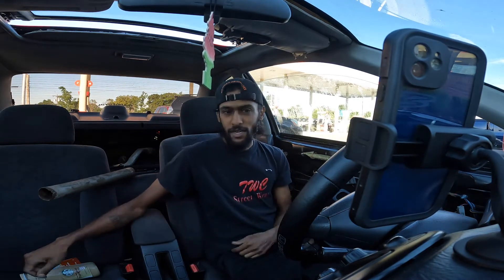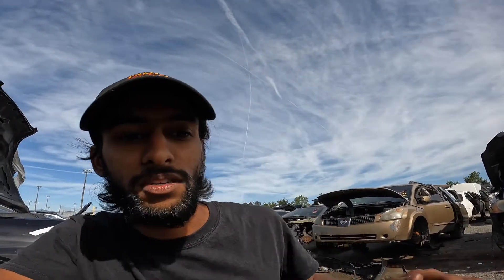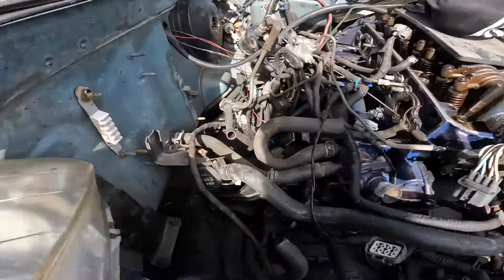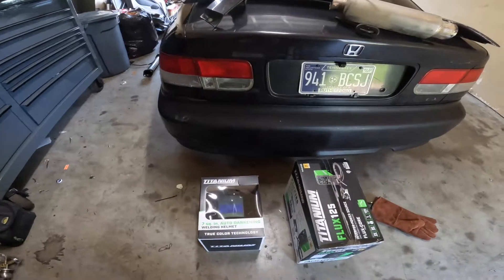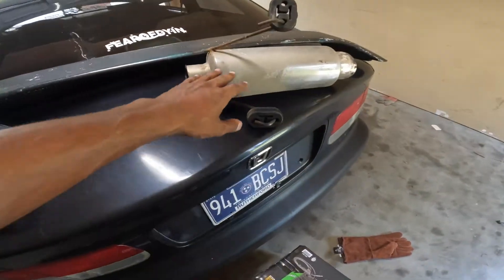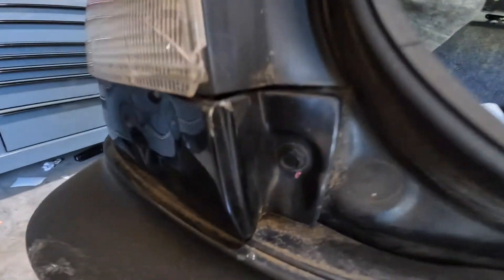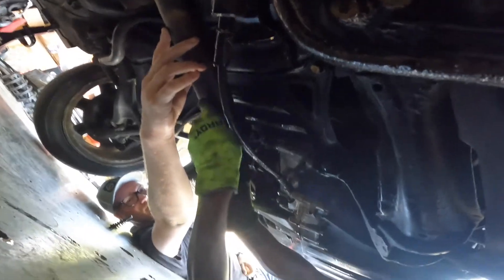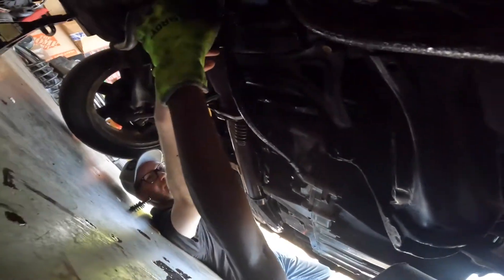BOUGHT A NEW WELDER | JUNKYARD FINDS EPISODE 2